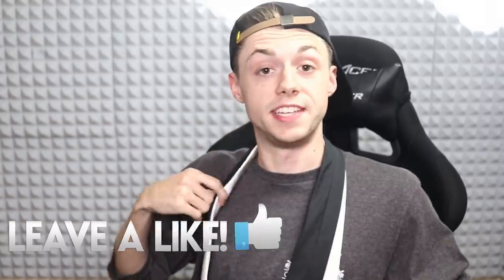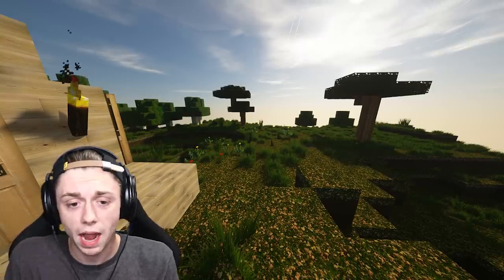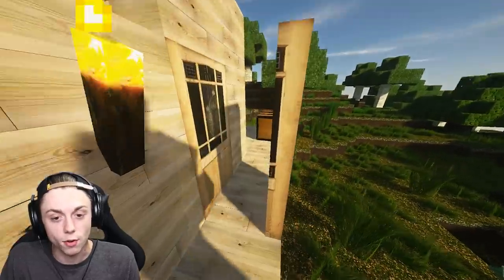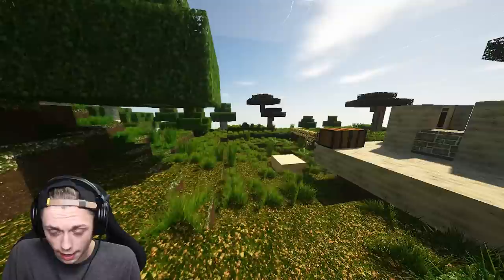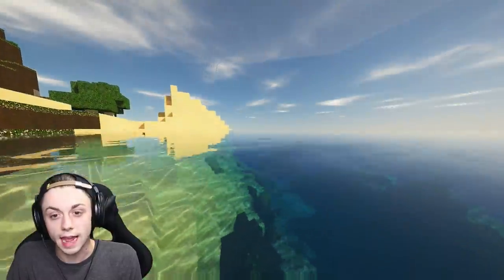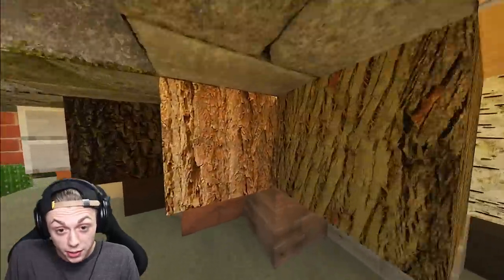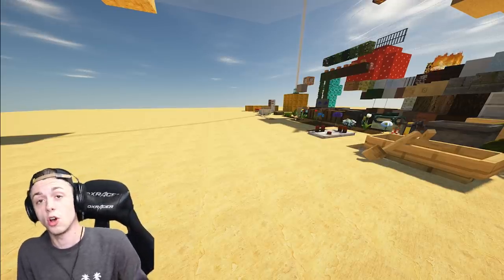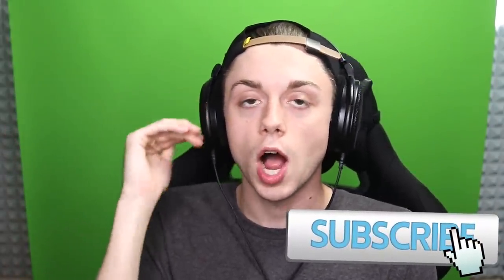I play REALISTIC Minecraft with RAY TRACING.. it’s crazy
Goodbye Real life, HELLO Minecraft...

In Conjunction with OPtifine ^^

--- Equipment ---